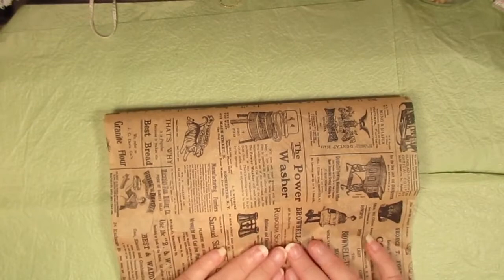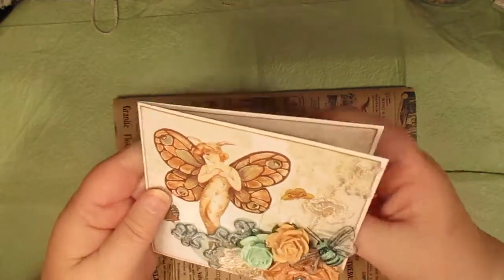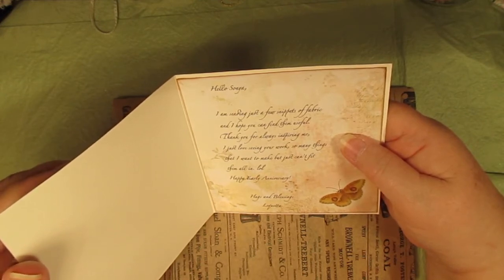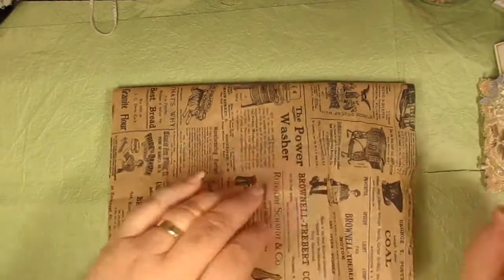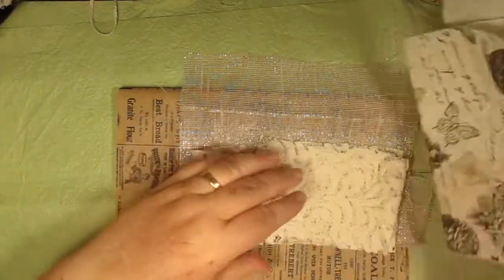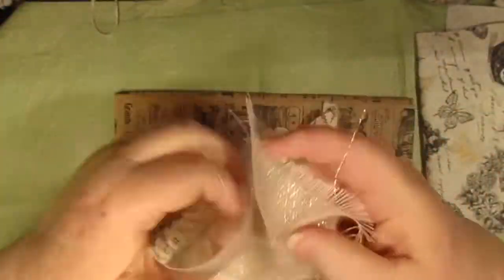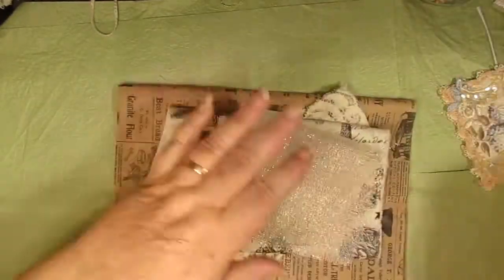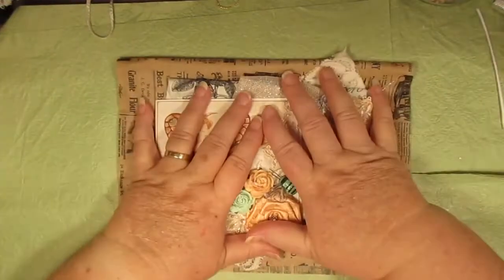Entry no 47 in my 5 years on Y.T. give away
thank you so much Lequetta Johnson